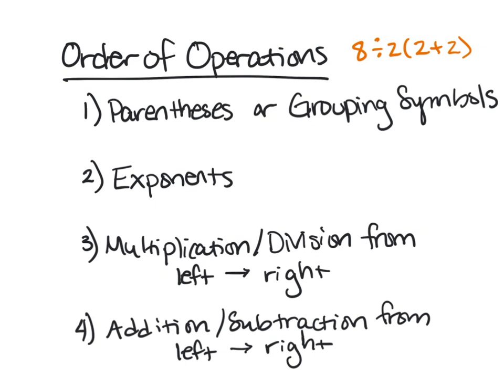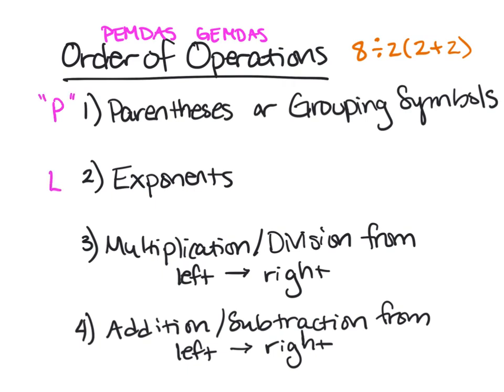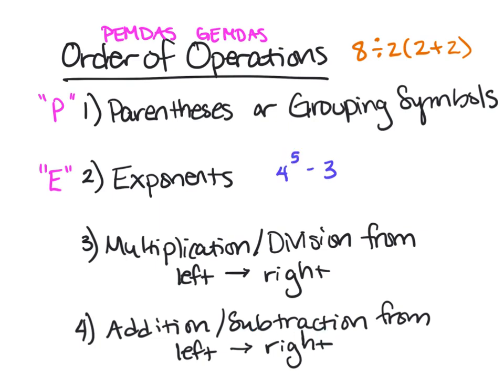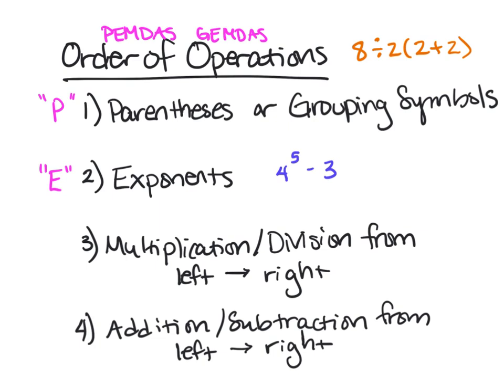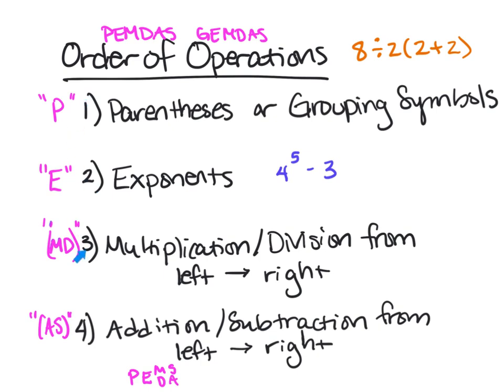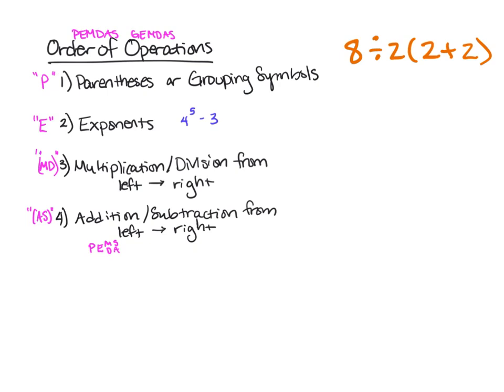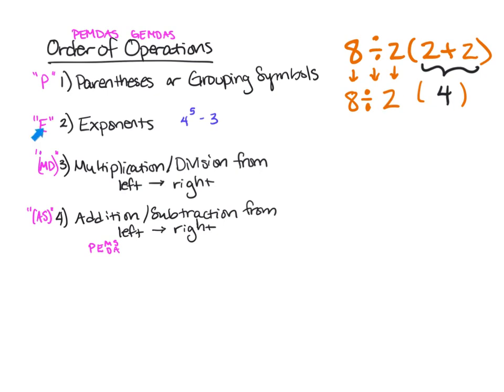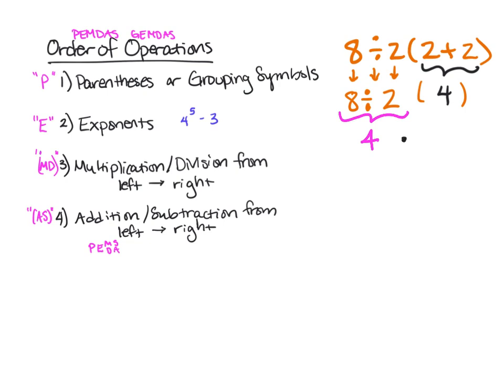Order of operations